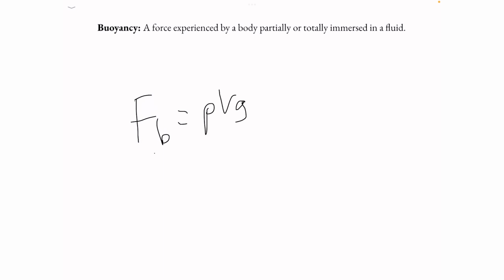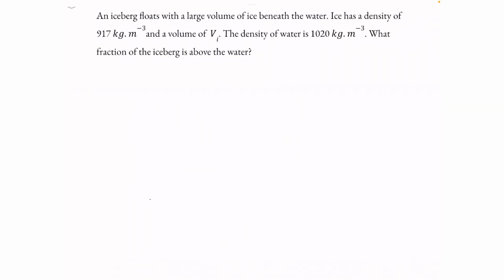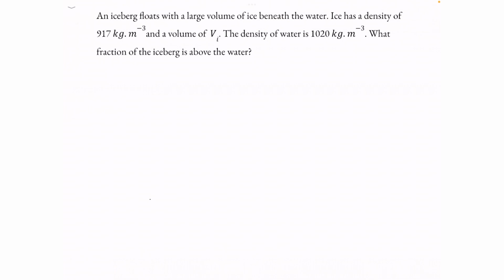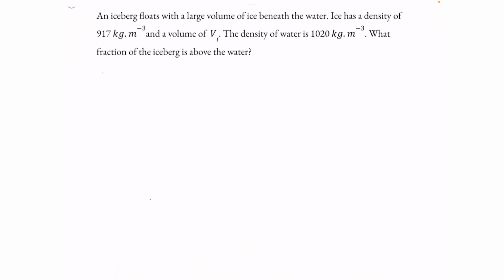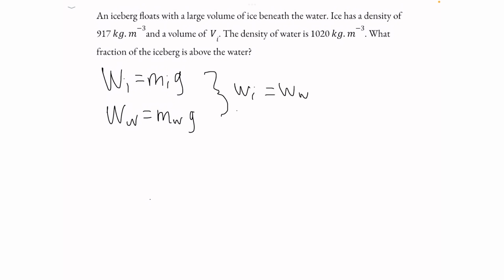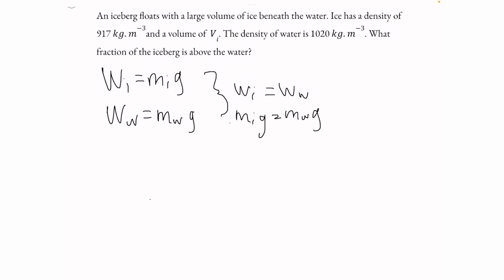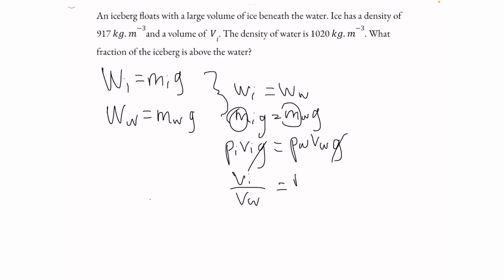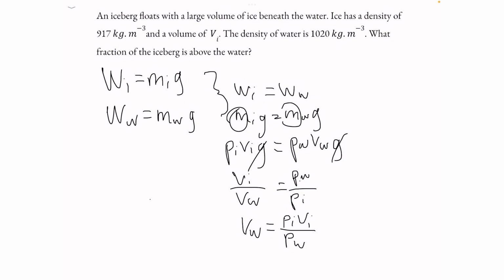Quick: Buoyancy Force [A.2.5]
This video introduces Viscous Drag Force to pre-IB students and beginners. It provides an easy-to-follow explanation to help you understand the concept. By the end of this video, you'll have a solid grasp of Viscous Drag Force and their significance in the world of physics.